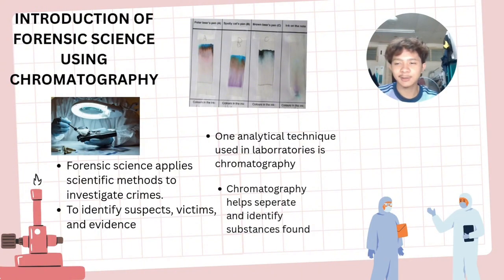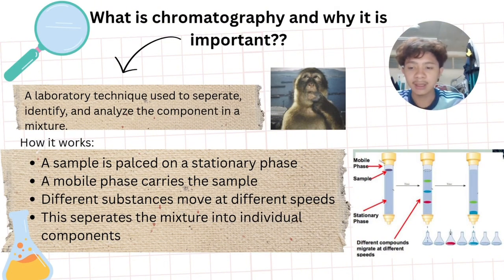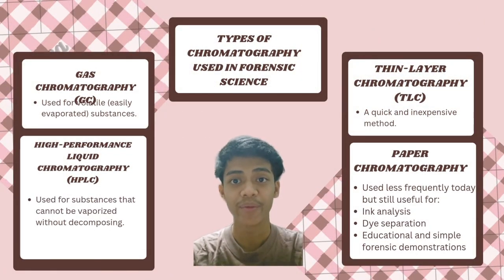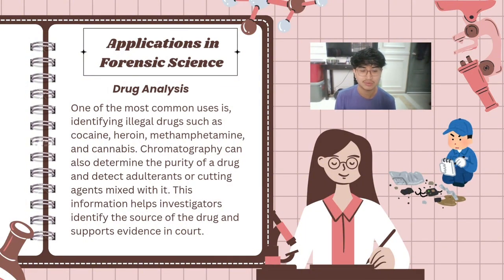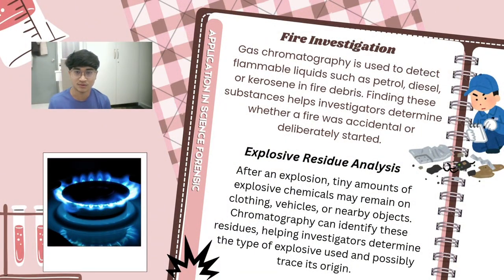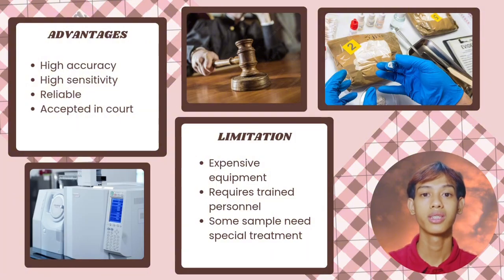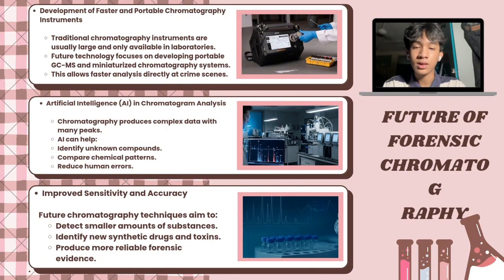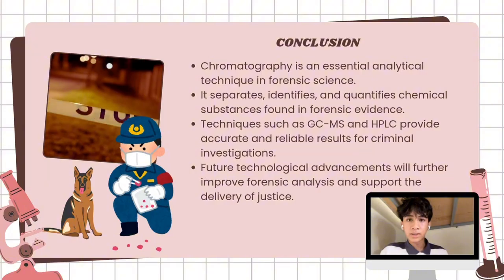CHM256 Forensic Science Using Chromatography AS1204I